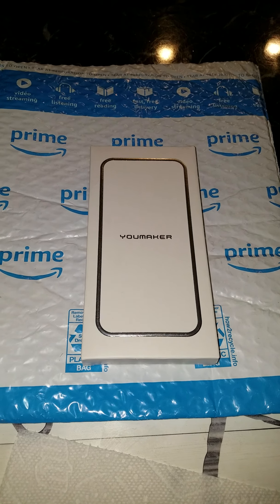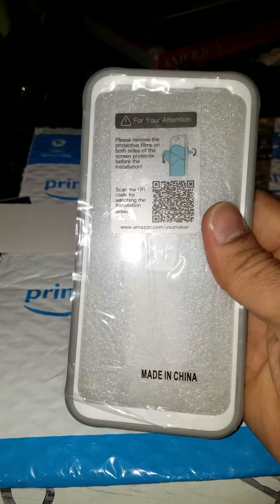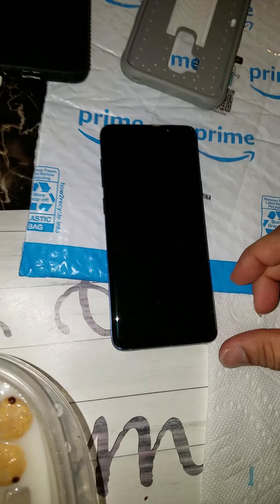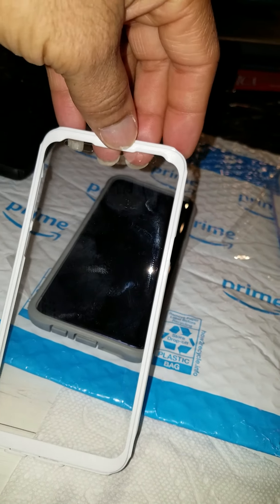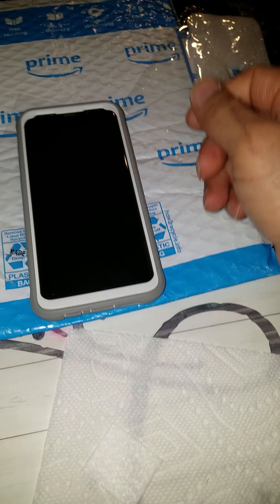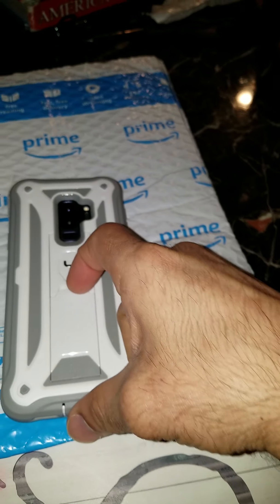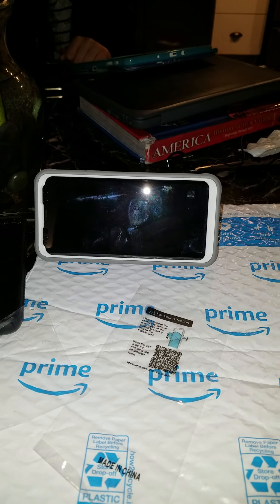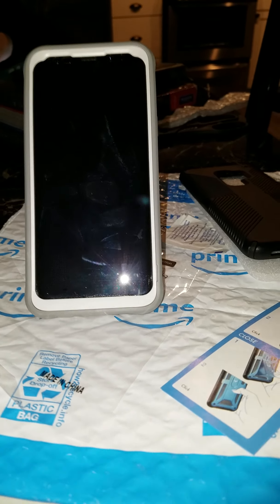Galaxy S9+ new cover on boxing, like n subscribe for more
I bring 2 my channel different things always not only gaming